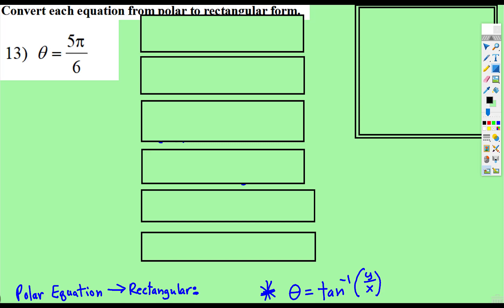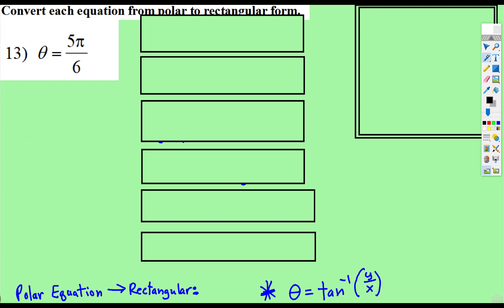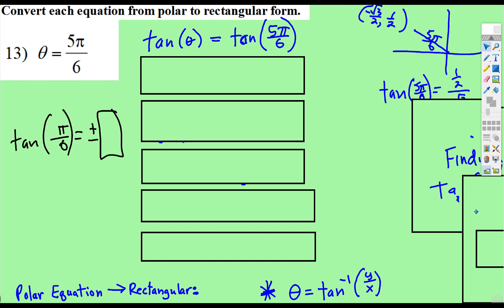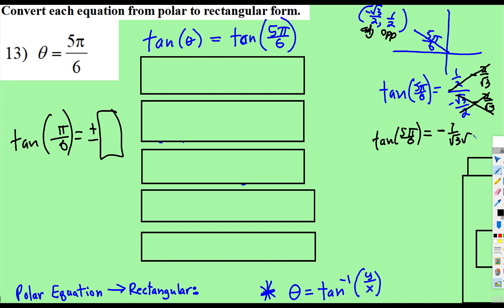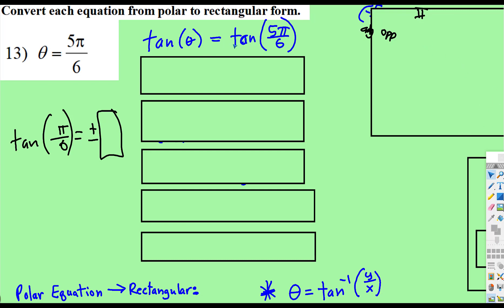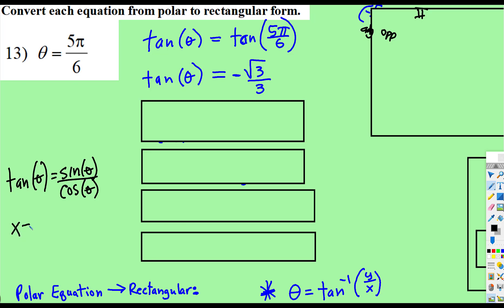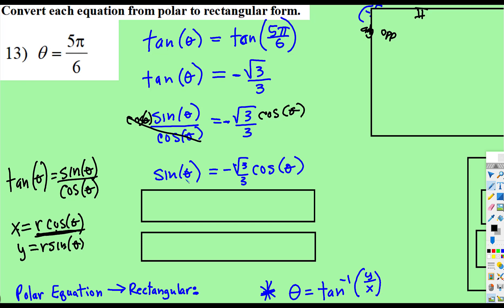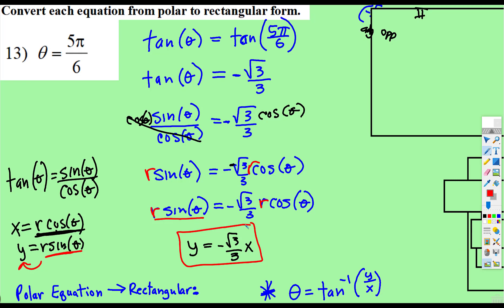Convert Polar Equations to Rectangular Equations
This video shows how to take a Polar equation and convert it to rectangular form (Linear, quadratic, conic).